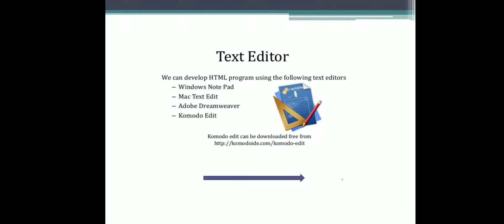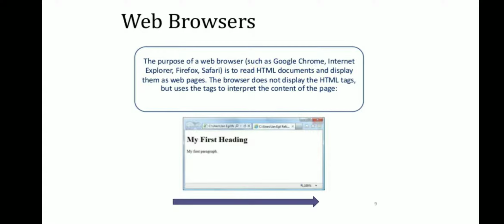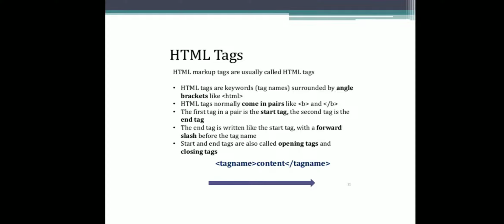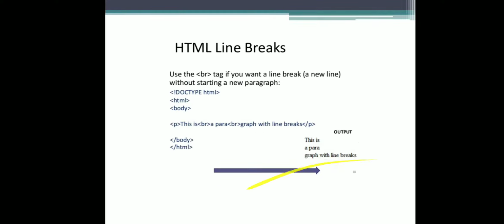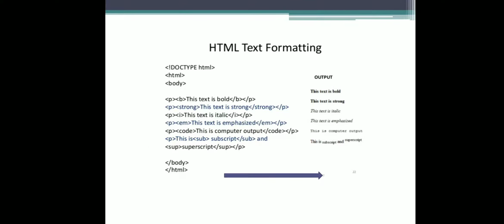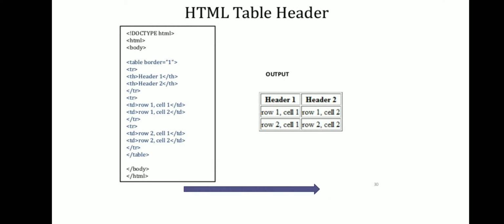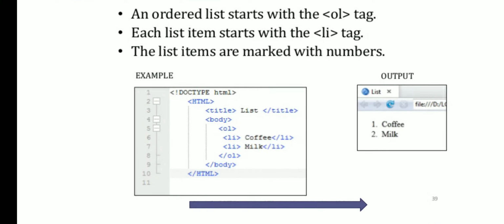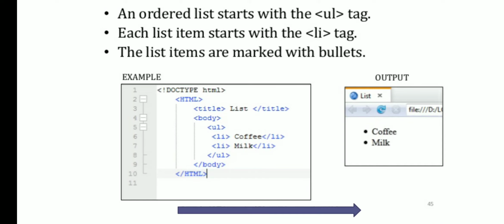WEB PROGRAMMING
HTML BASICS